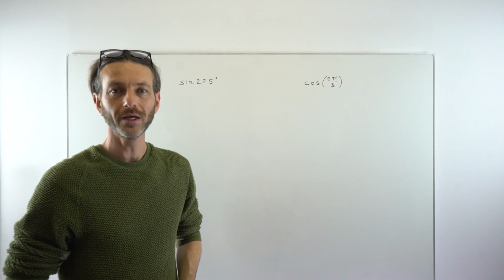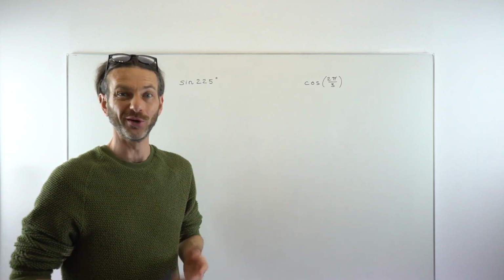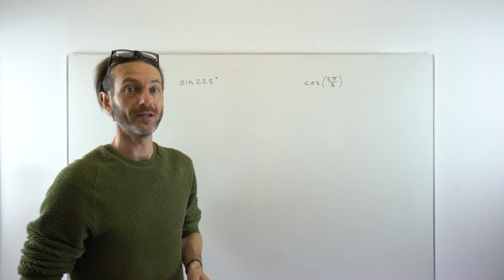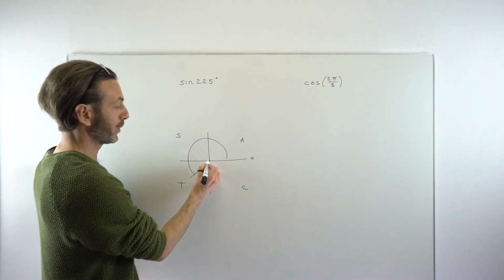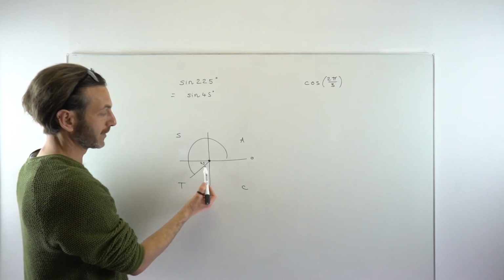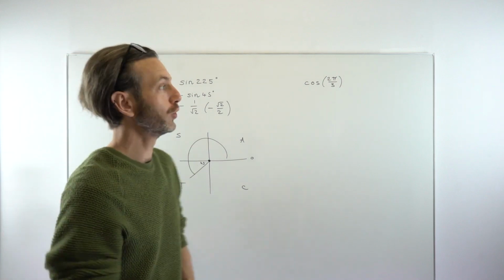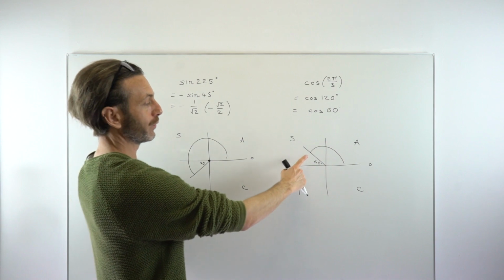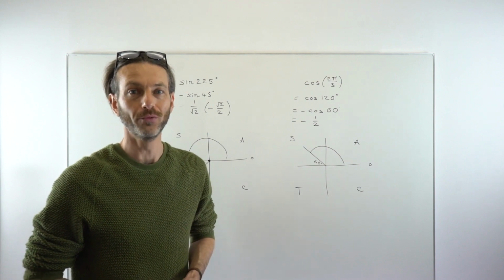Trigonometric Exact Values for Multiples of Common Angles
In this video I demonstrate how to find trigonometric exact values for multiples of the common angles 30, 45 & 60 degrees.

Gary